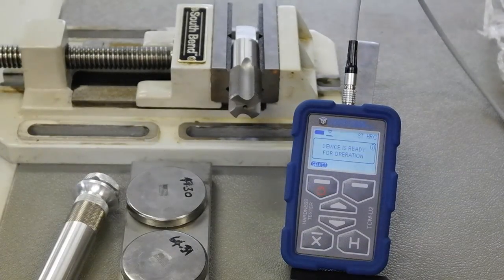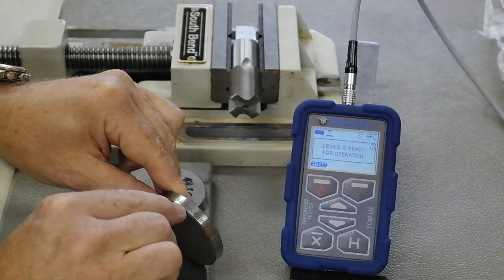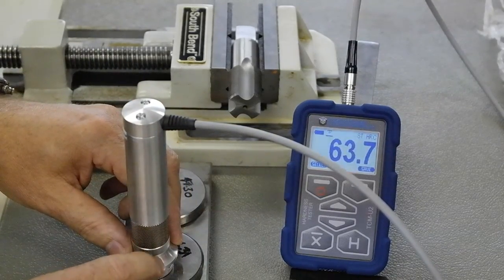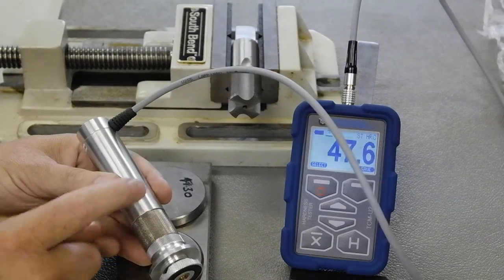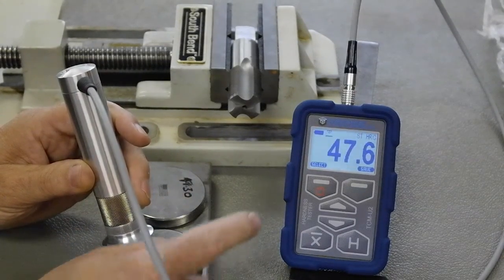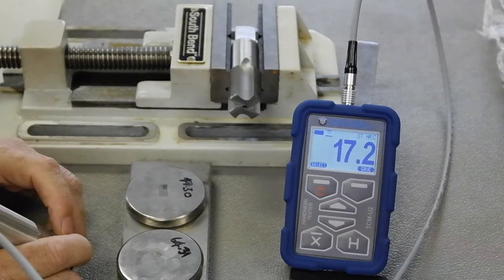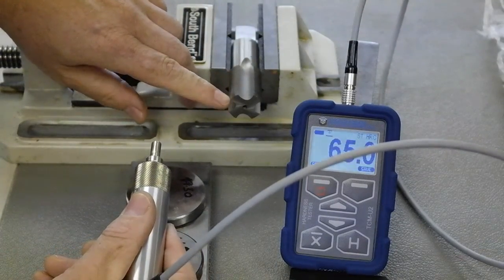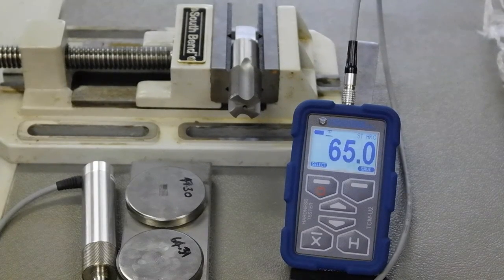Accuracy of CIMETRIX Ltd TCM U2A Ultrasonic Hardness tester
How accurate is a TCM-U2A Ultrasonic hardness tester? Is it fast and easy to use? Take a look at the short video for the answer.